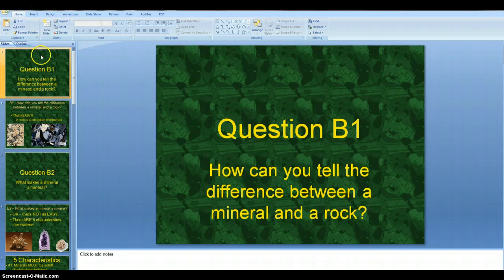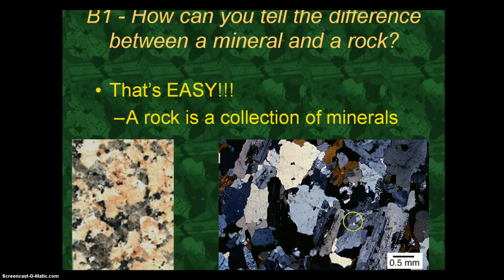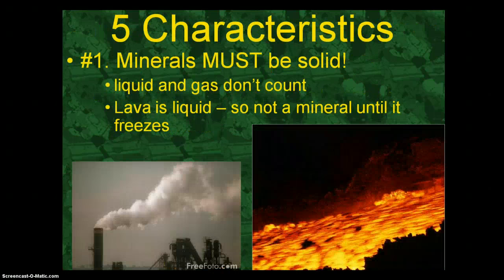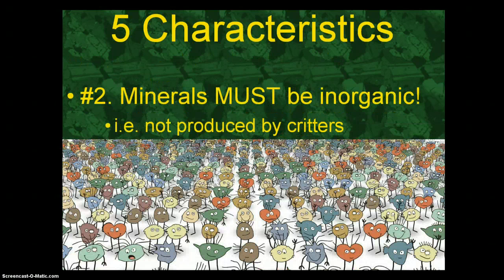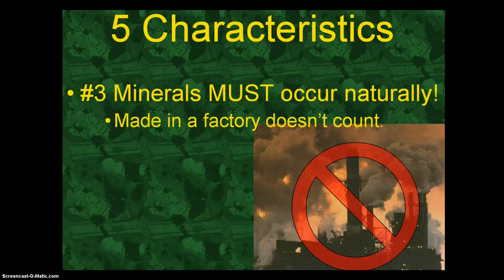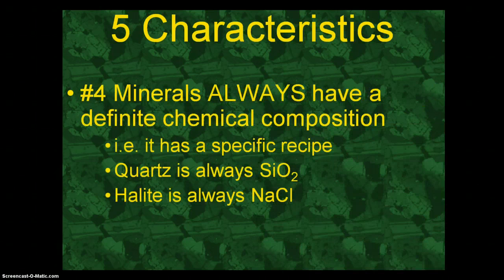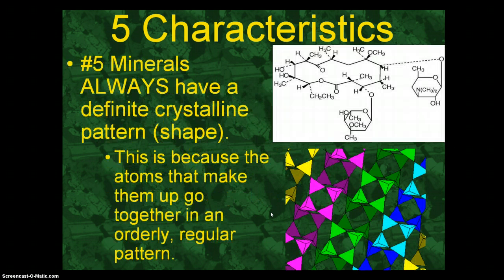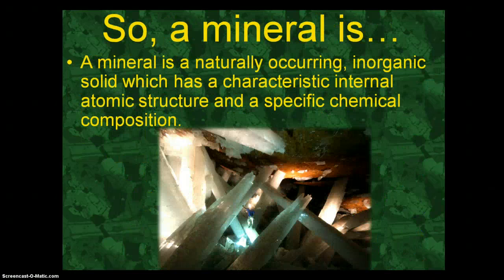Videocast: All That Glitters - Big Idea B (B1 & B2)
The answers to questions B1 and B2.